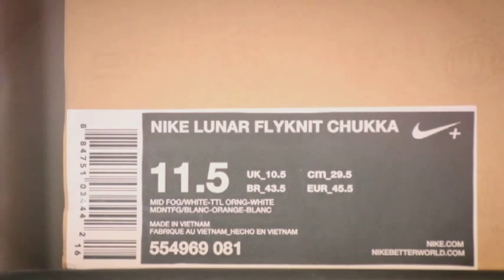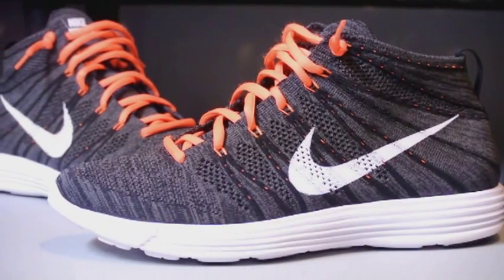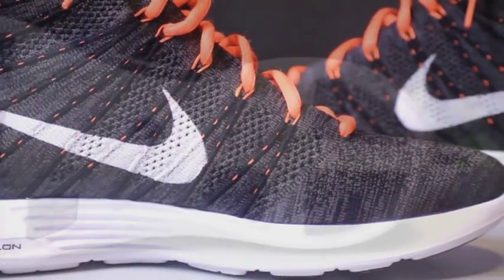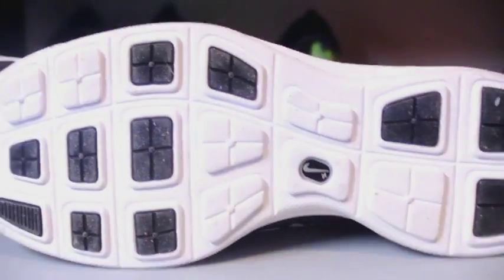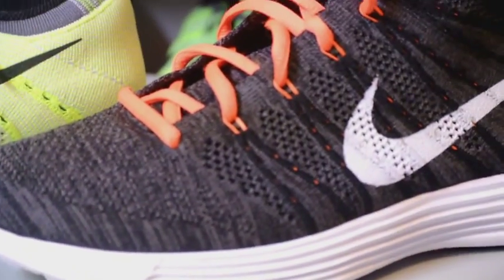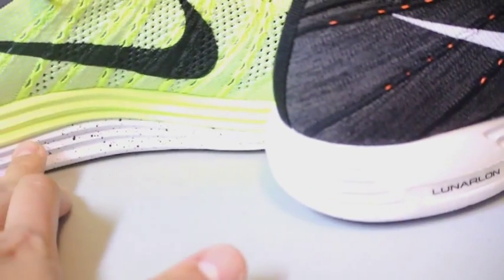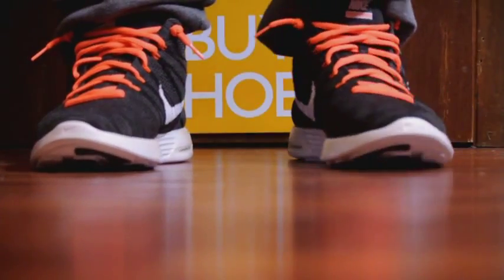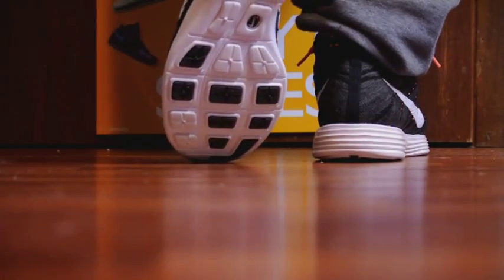Nike Lunar Flyknit Chukka - Lace Swapped & Flyknit One Comparison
Nike Lunar Flyknit Chukka Review & On Feet
Comparison with Flyknit One